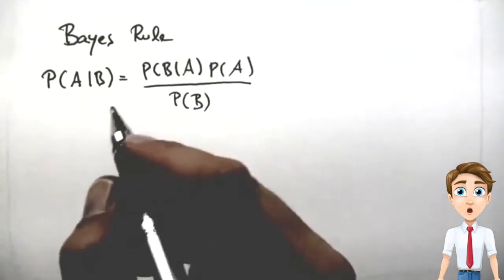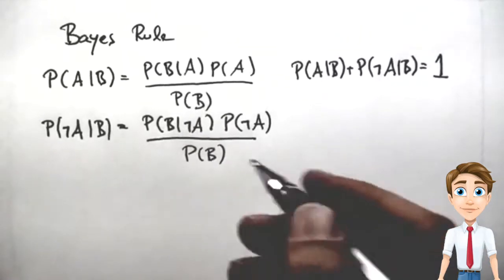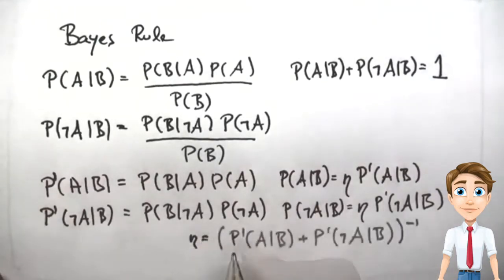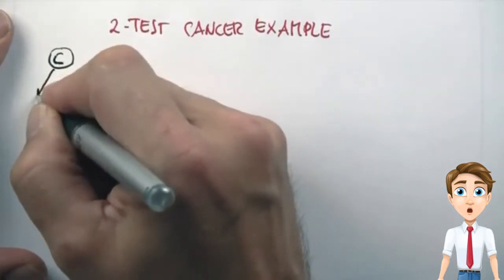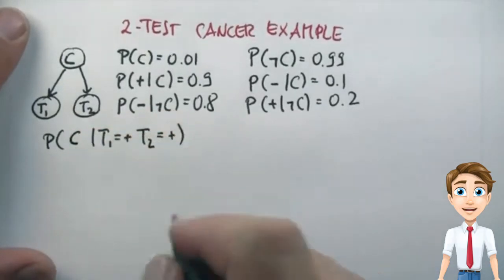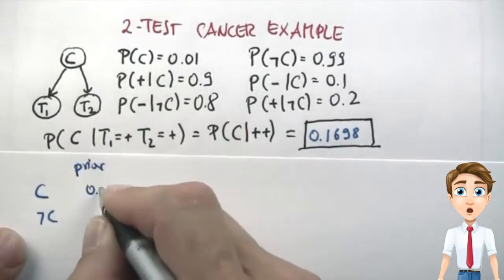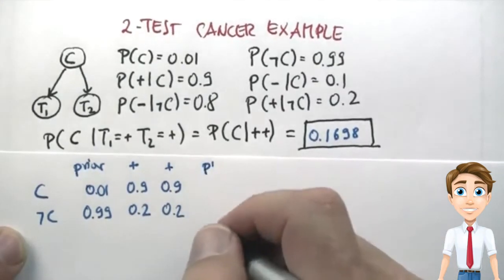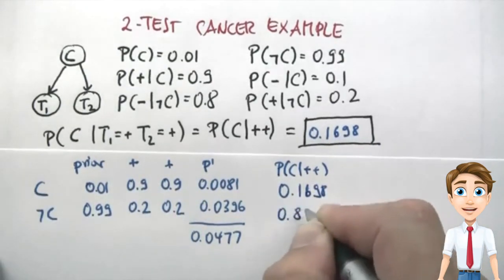Questions & Answers { AI } - Probabilities | Bayes Rules:: exercises 3 -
Artificial Intelligence.
Q&A
AI courses.
Quick lessons.
test knowledge.
AI examples
English Class.